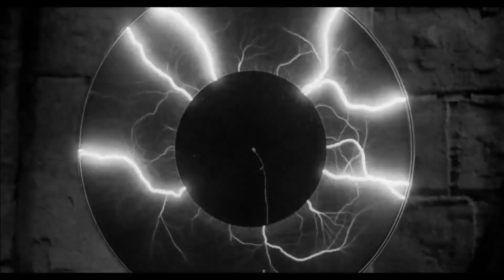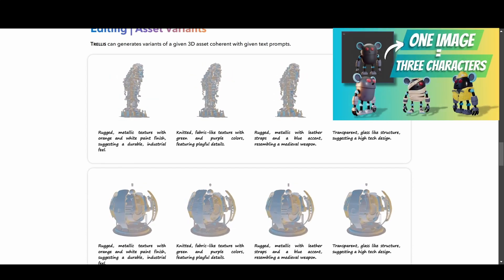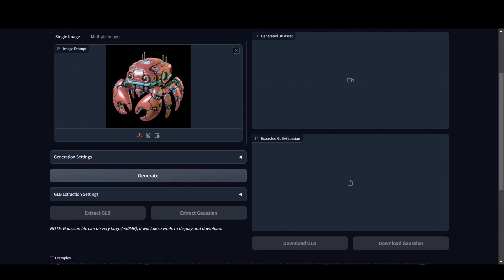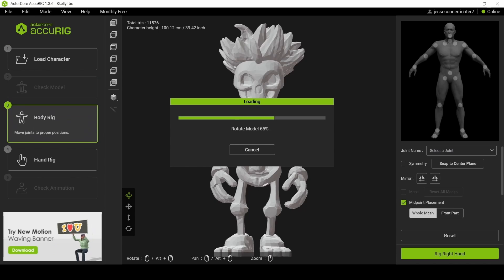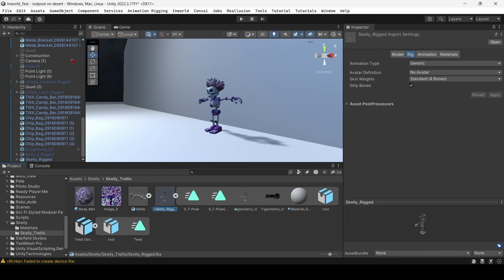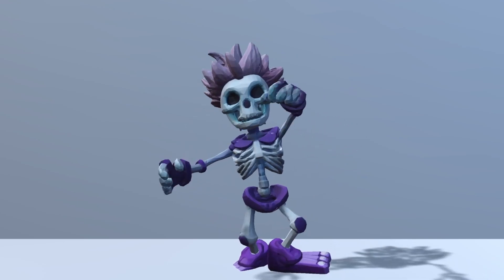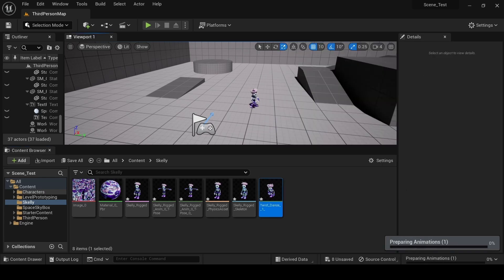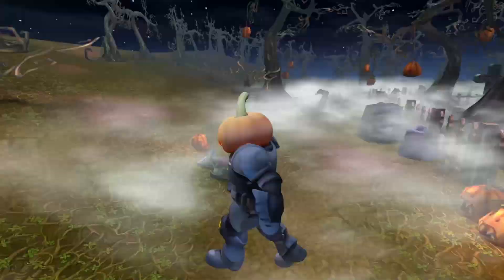One-Click 3D Characters—The Best Free Tool You Haven’t Tried Yet!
In this video, we dive into Trellis, a revolutionary free AI-powered 3D modeling tool that allows you to create stunning 3D characters with just one click! Combining the power of Trellis’s text-to-3D and image-to-3D generation with the rigging capabilities of Reallusion ActorCore and the animation library of Mixamo, we’ll show you how to transform your ideas into fully animated 3D models. Perfect for game development, animation workflows, and indie creators, this beginner-friendly process is a must-see for anyone interested in AI 3D modeling, character creation, rigging, and animation. If you’re a 3D artist, game developer, or just curious about how to streamline your projects with tools like Blender, Unity, or Unreal Engine 5, this is the ultimate guide for you!

Timecodes
0:00 - Intro
0:15 - Trellis Overview
1:11 -  3D Model Generation
2:03 - Character Rigging
2:26 - Animations
2:53 - Importing Character in Unity
3:42 - Unreal Engine Import